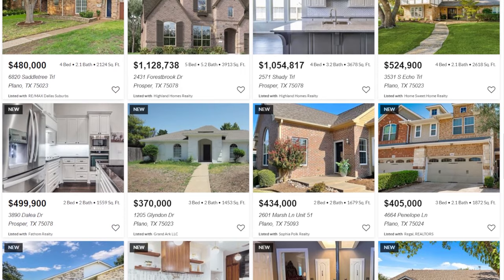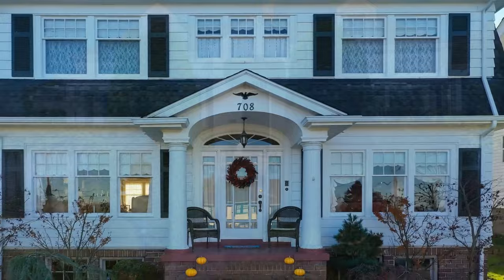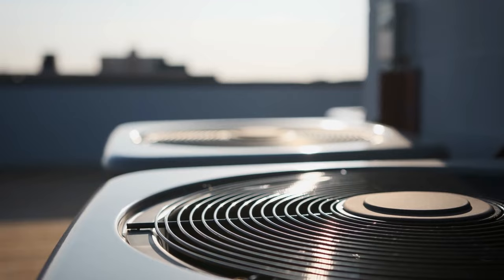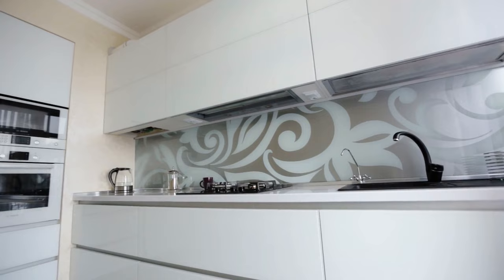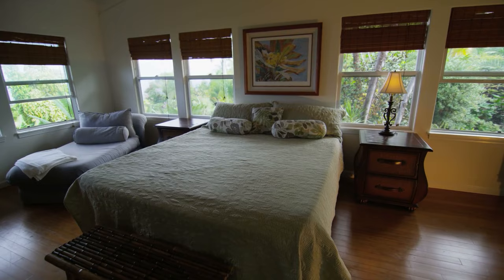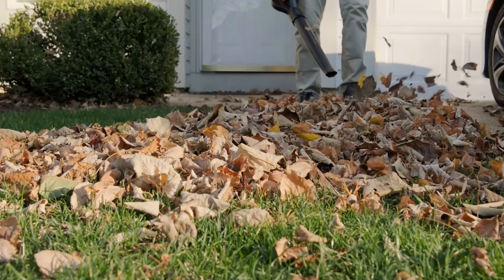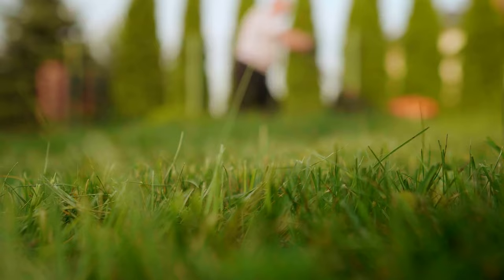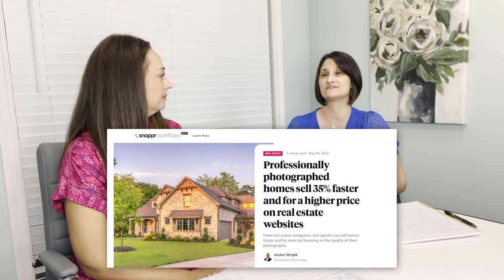How to Get Your House Photo Ready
🏡 Getting Your Home Ready for Listing Photos 📸
Join us as we discuss essential tips to make your home shine in listing photos! From curb appeal to lighting, we've got you covered. Don't miss out!